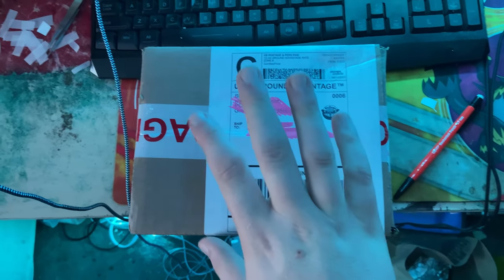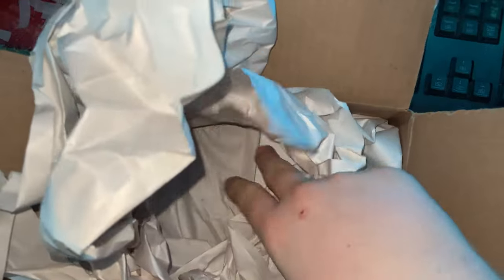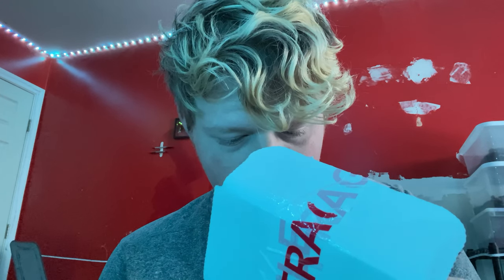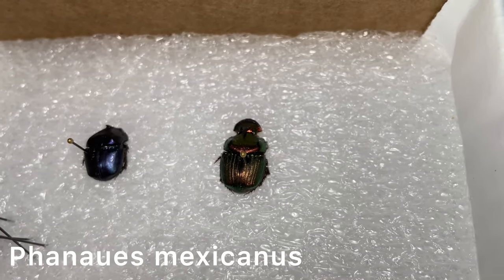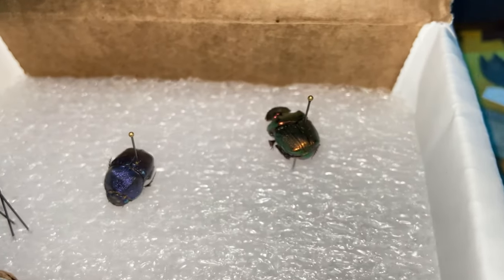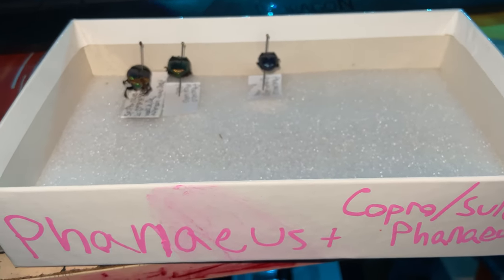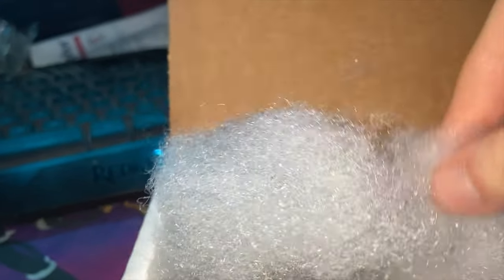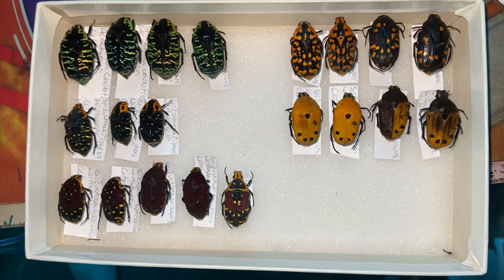Unboxing new beetle specimens!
Today I unbox new specimens for my collection.
Euchroea aurostellata
Phanaeus quadridens
Phanaeus mexicanus